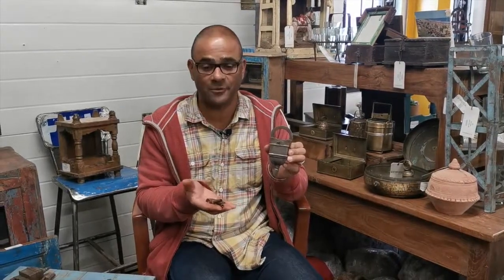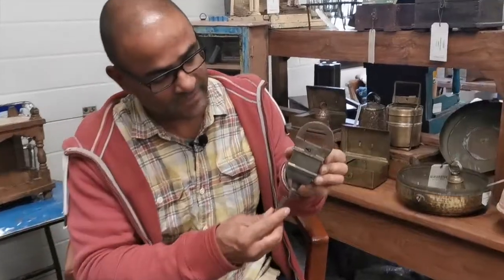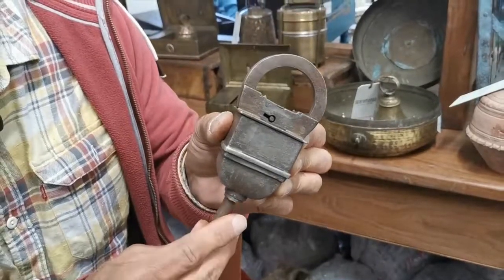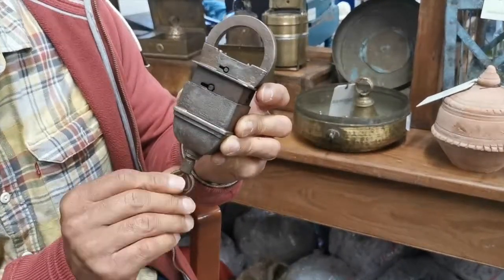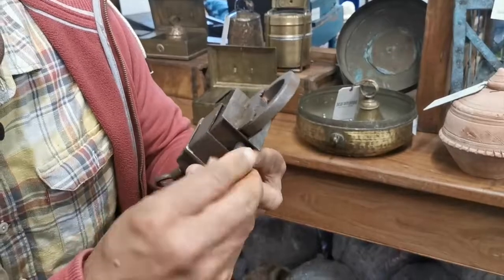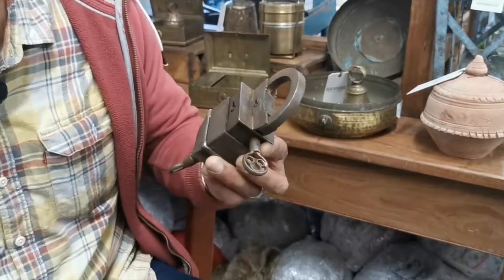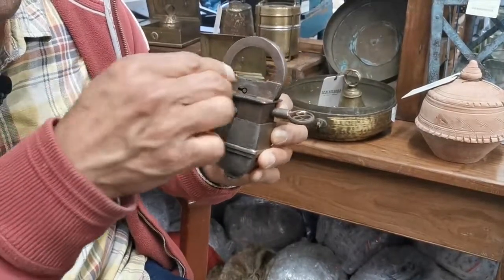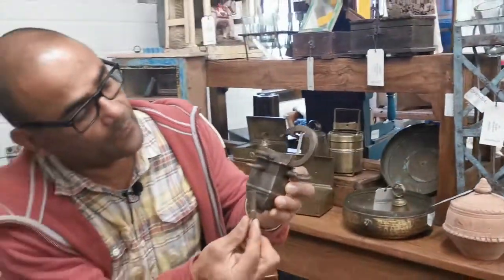4 Key Padlock